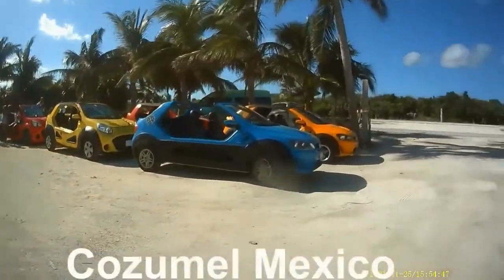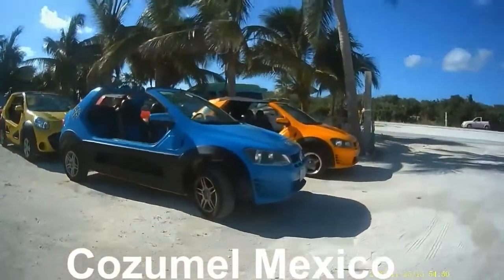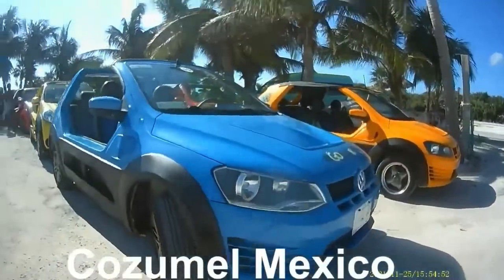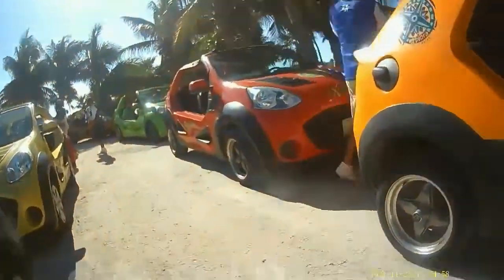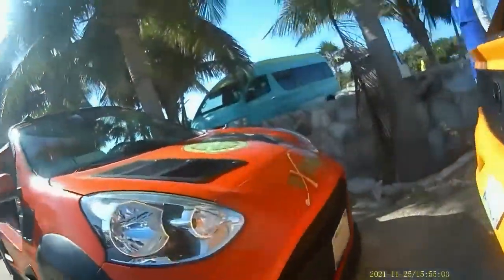Dune Buggy and Beach Break Excursion! Cozumel Mexico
Hello Cruise Family!
This was an Excursion I tried while I was on the Royal Caribbean Liberty of the Seas! Its called the Dune Buggy and Beach Break. The price  was $89 for 5 Hours. Overall I give it an A. Staff was nice, the drive was great it was a little Hot but what can you do lol. The beach was awesome very clear water no seaweed. The resort was nice they have a Restaurant on site but it is extra. Drinks were included. They have Hammocks, lounge chairs, Tables so you will be comfortable they just don't have a whole lot of them available. You will see what I mean in the video.